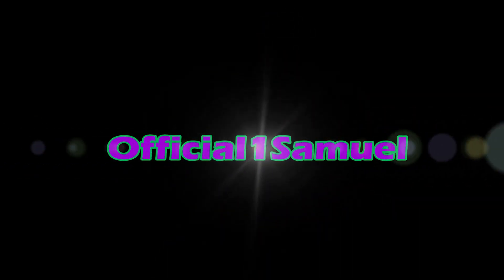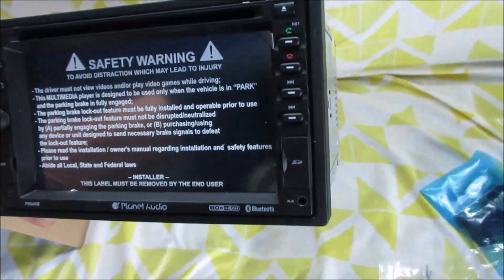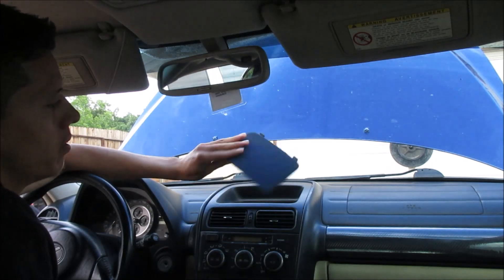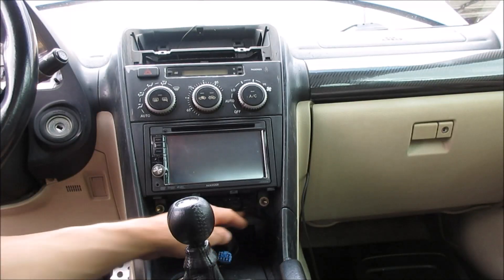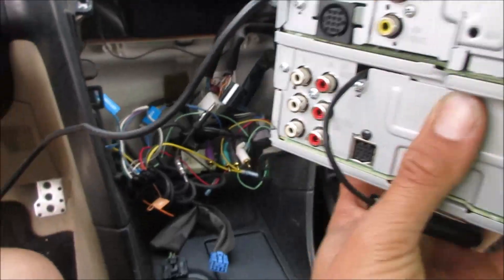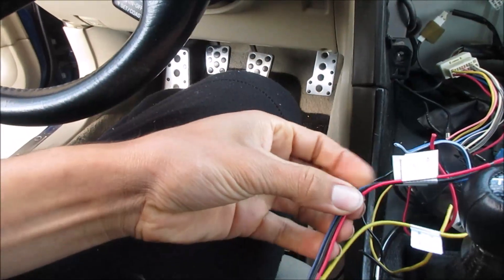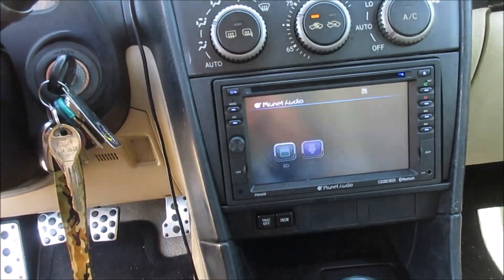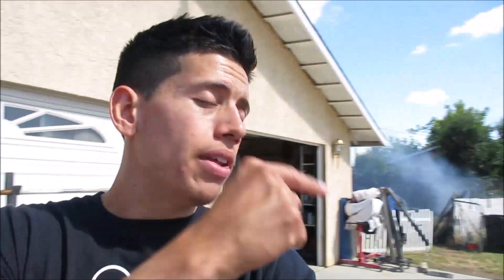Lexus is300 planet audio sterio p9640 install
* For car parts click link Below *